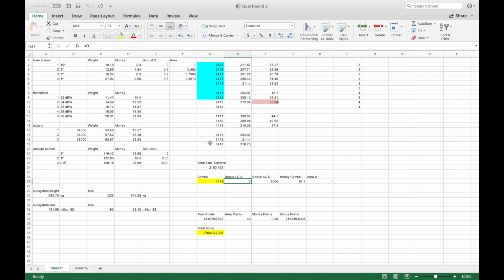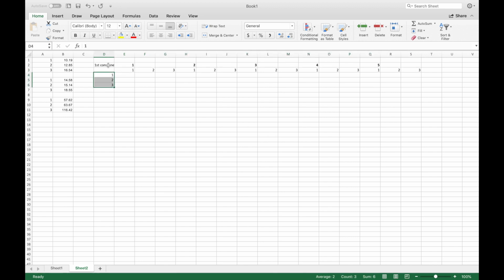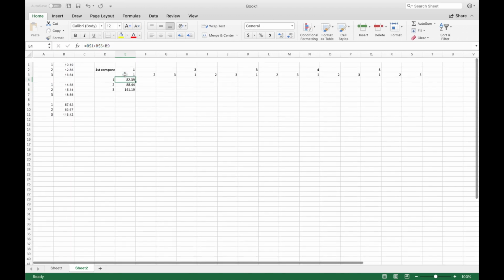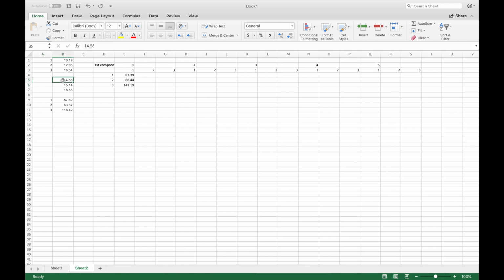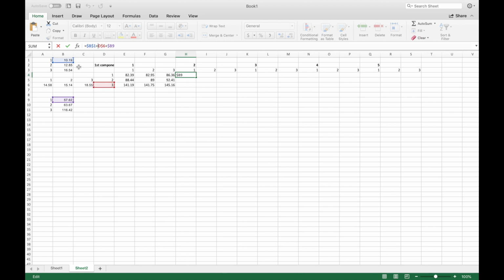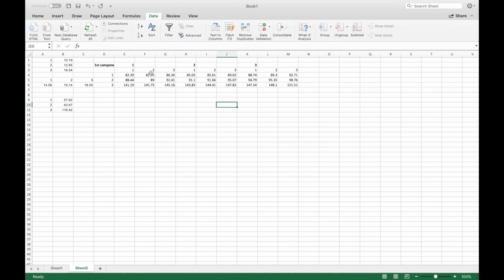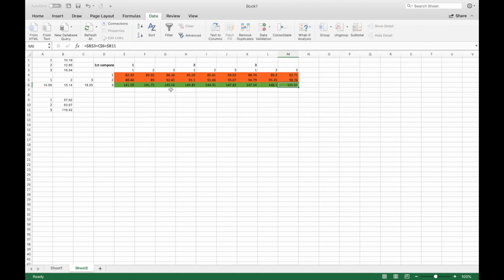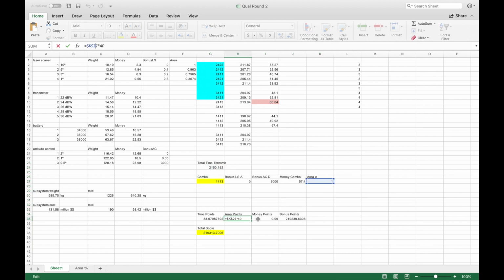Using Excel for StellarXplorers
Sorry this video was uploaded after QR 2! I was taking finals and didn't have enough time to produce it until QR2 had already started. This information is still very useful for Prestige/Quarterfinals and even more so for Semifinals.

to find out more about the National High School Space Challenge!